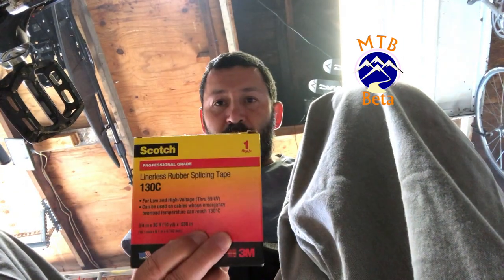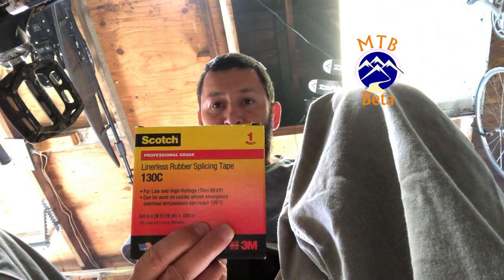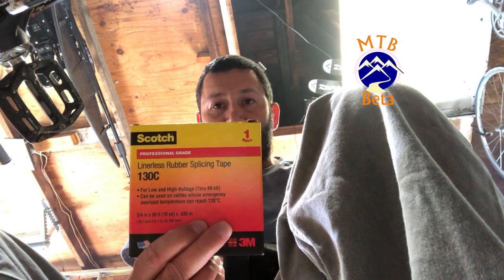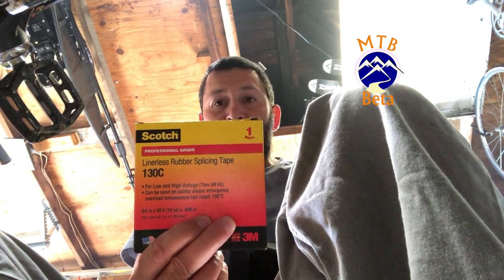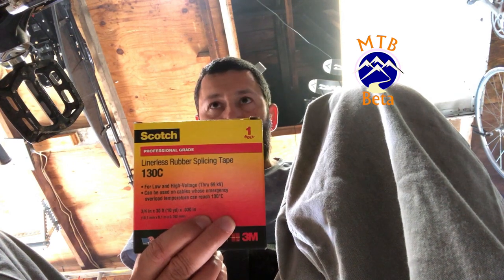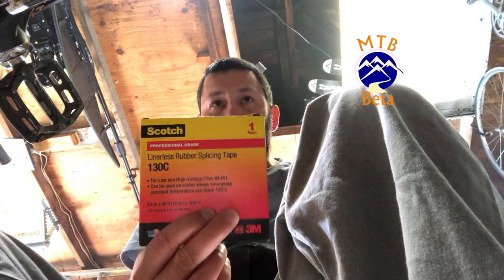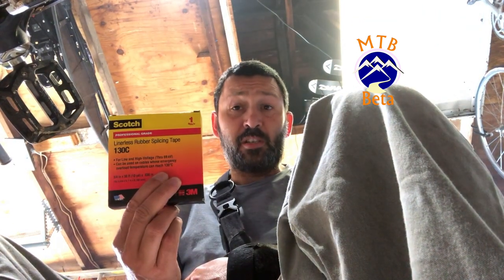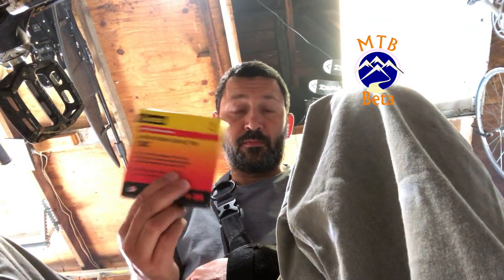Chain Slap Silencer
Chain Slap driving you crazy? Here is a cheap and easy fix.